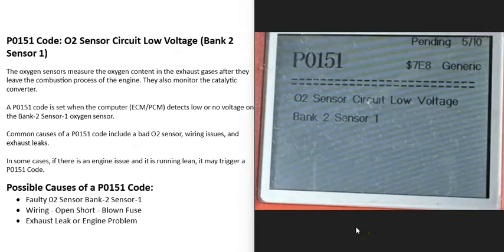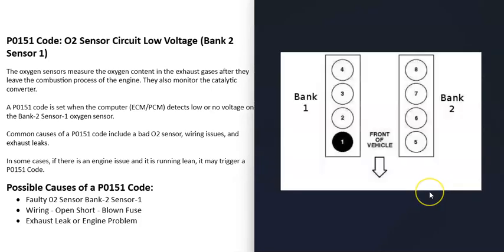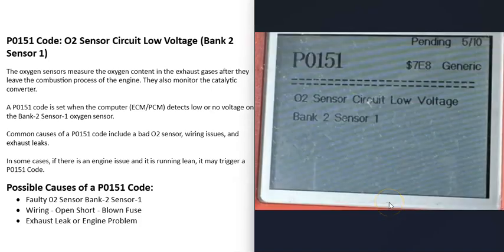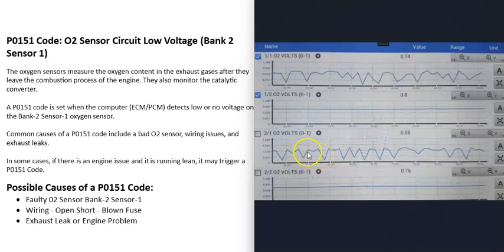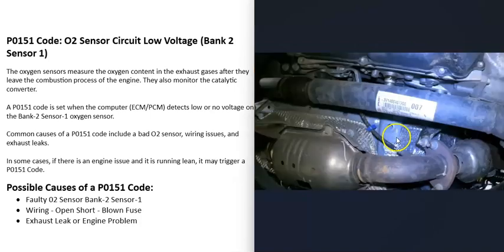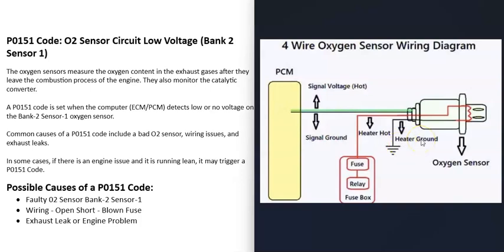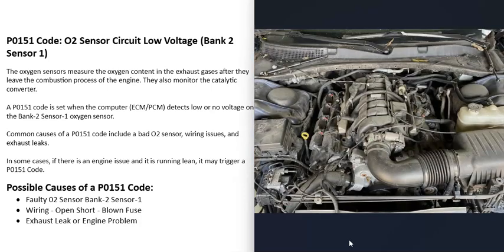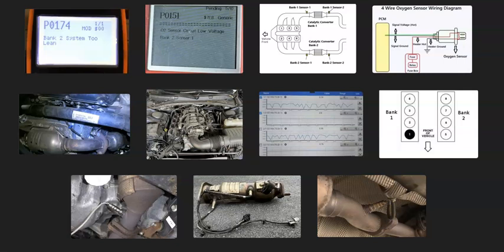Causes and Fixes P0151 Code: O2 Sensor Circuit Low Voltage (Bank 2 Sensor 1)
How to fix P0151 Code: O2 Sensor Circuit Low Voltage (Bank 2 Sensor 1)
The oxygen sensors measure the oxygen content in the exhaust gases after they leave the combustion process of the engine. They also monitor the catalytic converter.

A P0151 code is set when the computer (ECM/PCM) detects low or no voltage on the Bank 2 Sensor 1 oxygen sensor.

Common causes of a P0151 code include a bad oxygen sensor, wiring issues, exhaust leaks, and a damaged oxygen sensor connector.

In some cases, if there is an engine issue and it is running lean, it may trigger a P0151 Code.

Possible Causes of a P0151 Code:
Exhaust Leak or Engine Problem